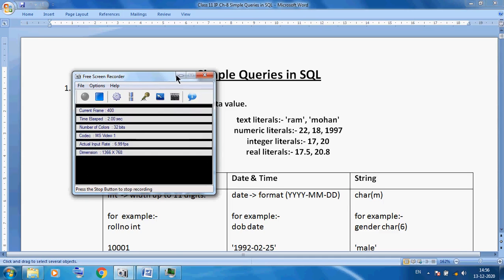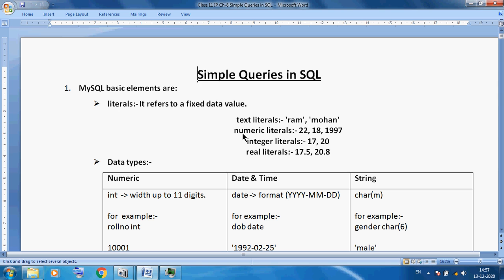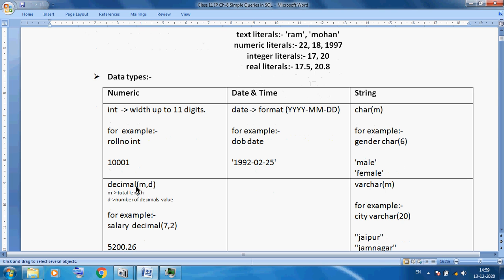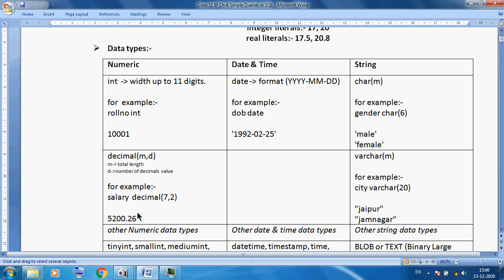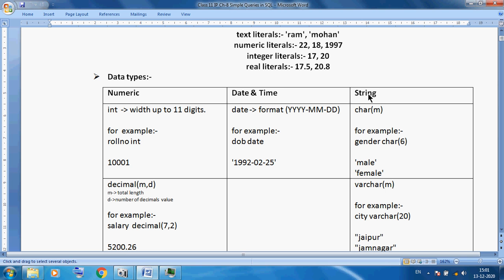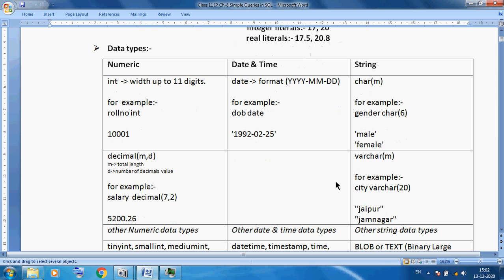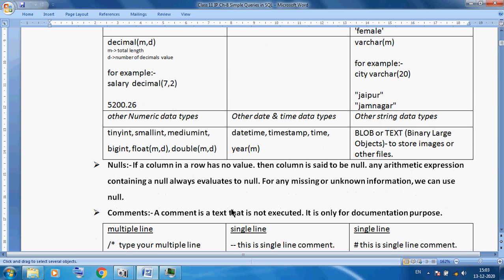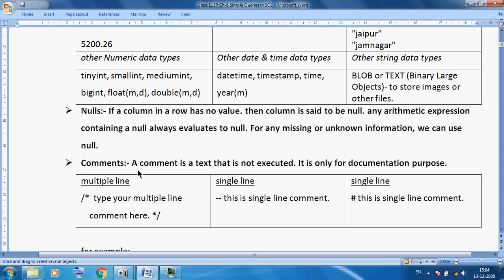Class 11 IP Ch 8 MySQL Data Types and Comments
Class 11 IP Ch 8 MySQL Data Types and Comments by Rajkumar Sharma Sir